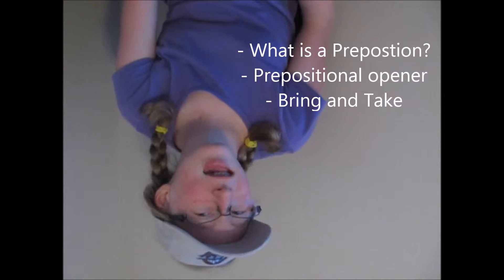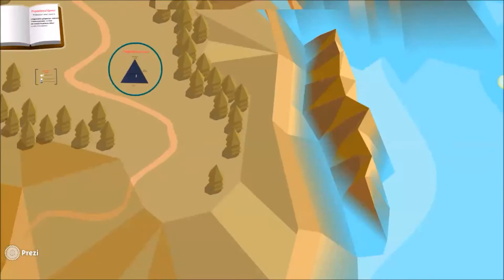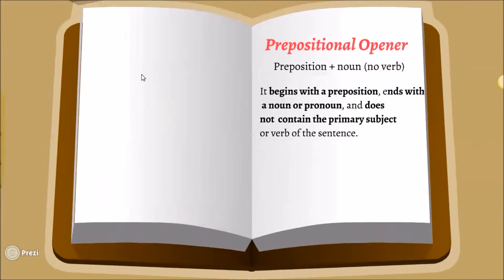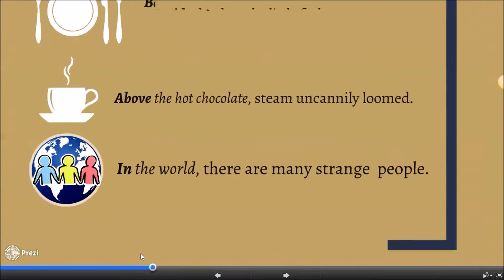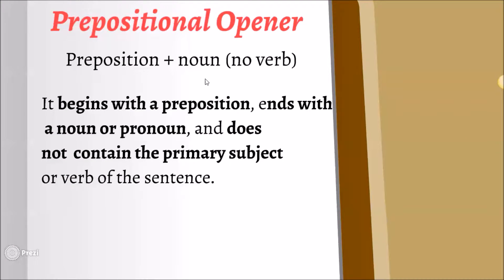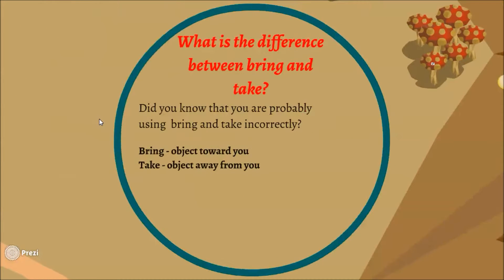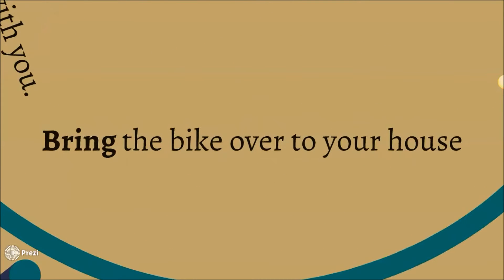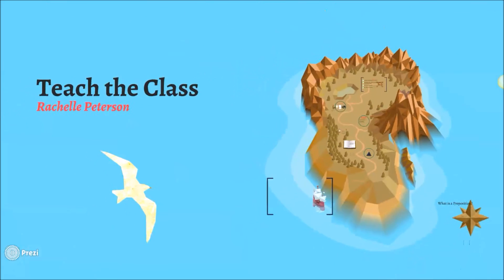TTC Project - Prepositions and bring/take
My teach the class project for Williamsburg Academy, Writing A.